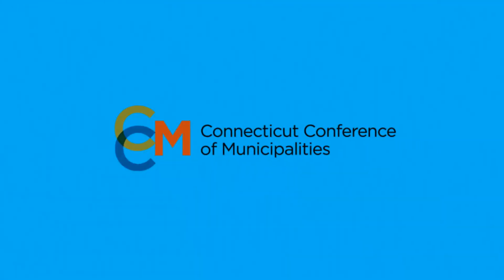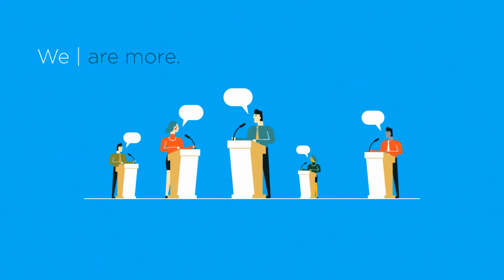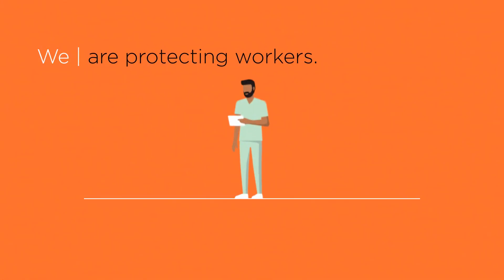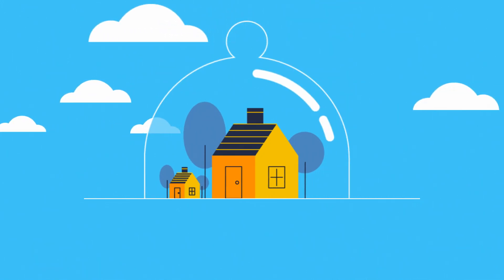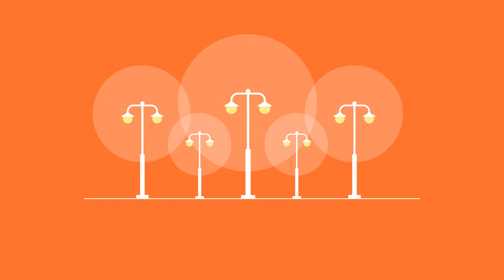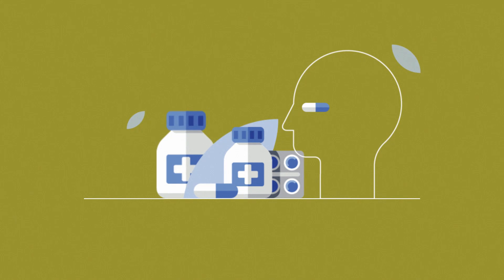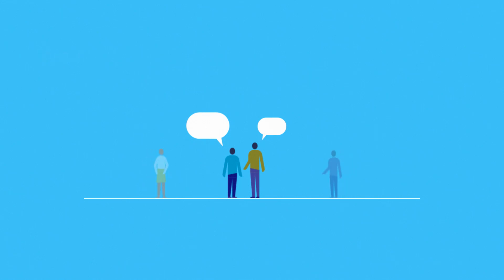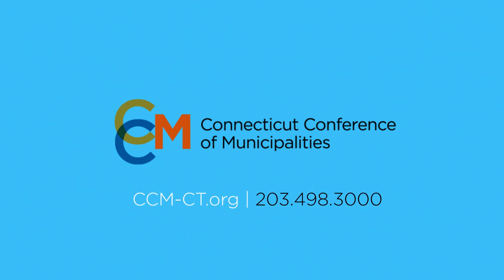We are CCM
We are more than a voice in Hartford. We are on the front lines and behind the scenes, from supporting workers’ rights to helping lower energy costs for towns and cities, to saving residents money on prescription drugs. What can we help you with today?